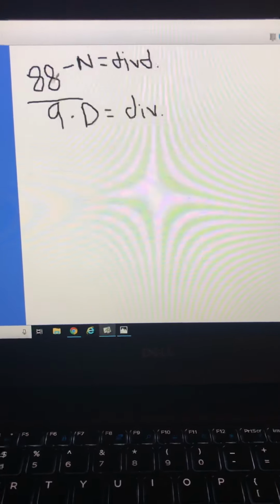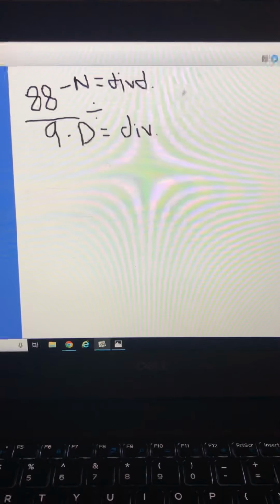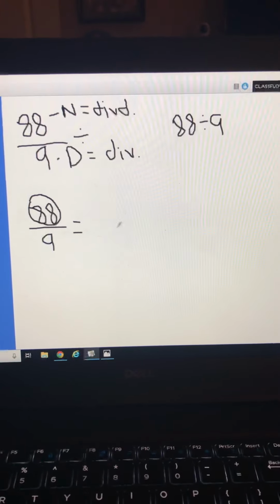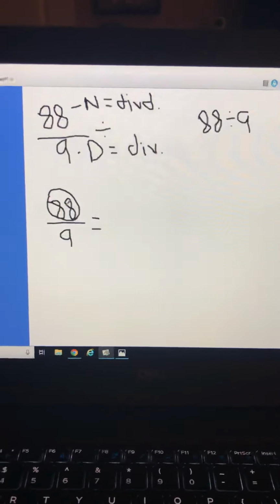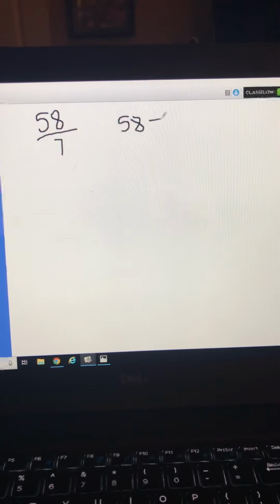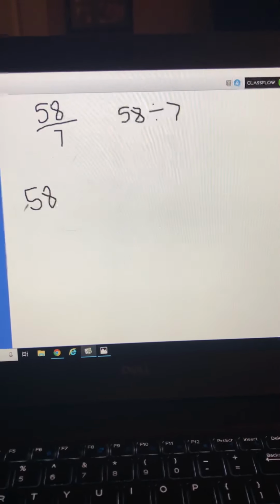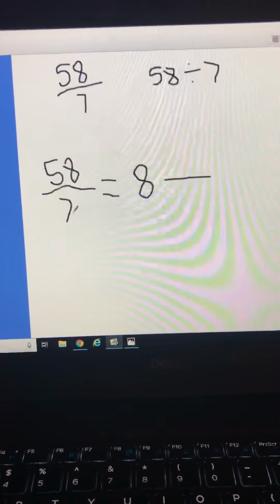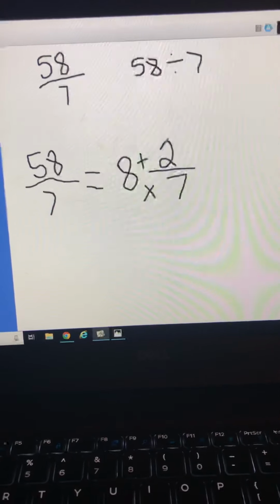November 11, 2019